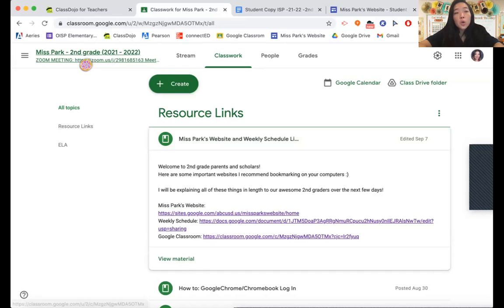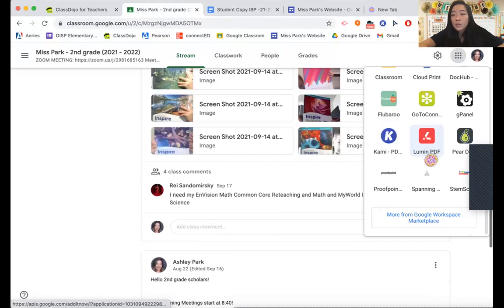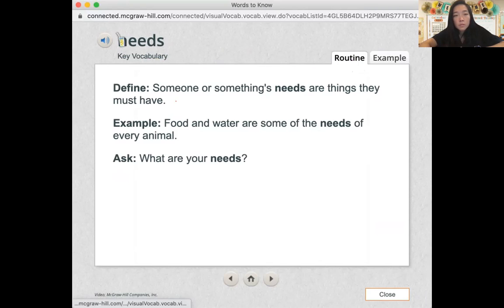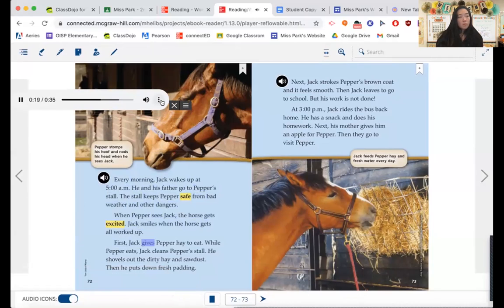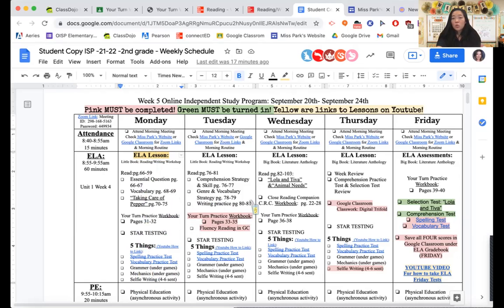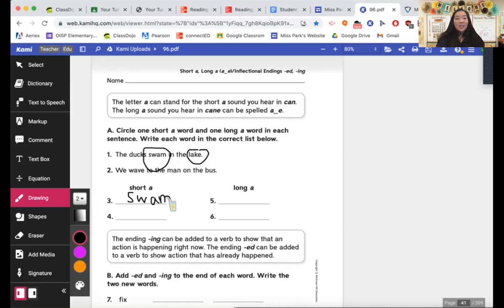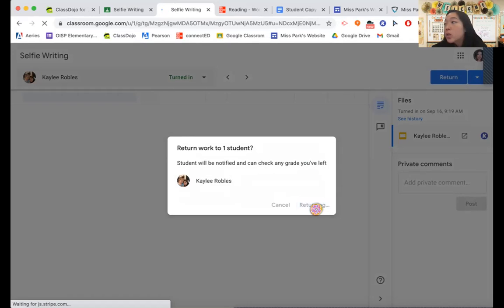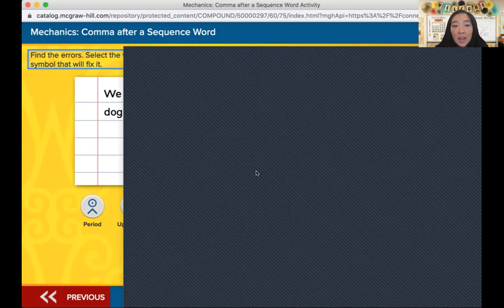ELA Unit 1 Week 4 9/20